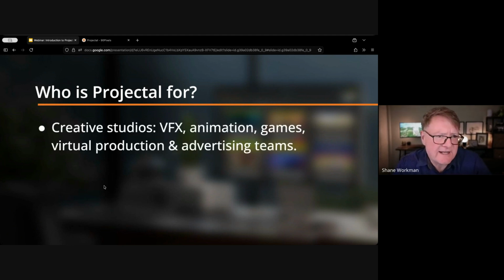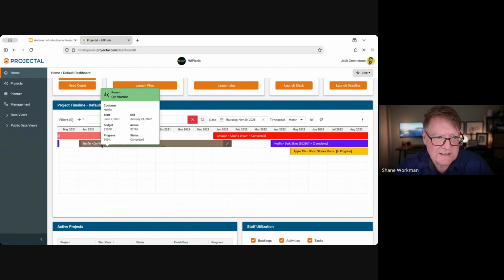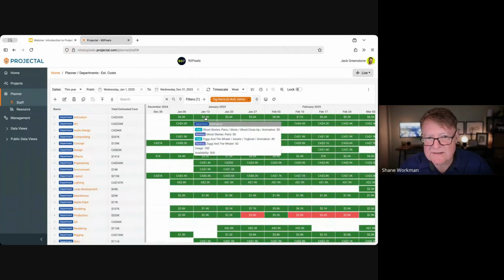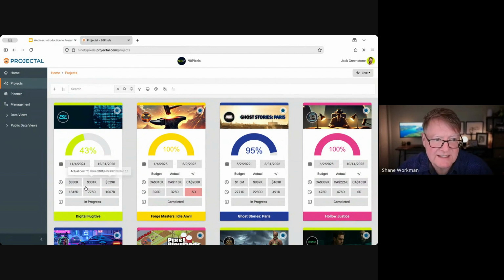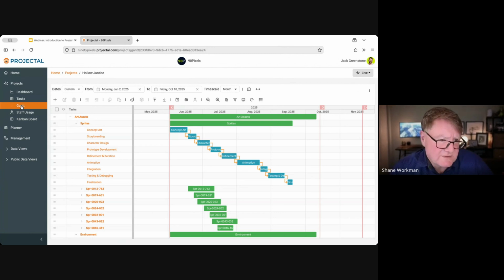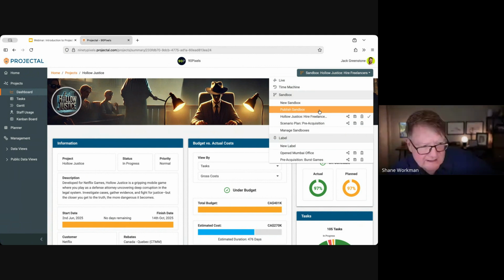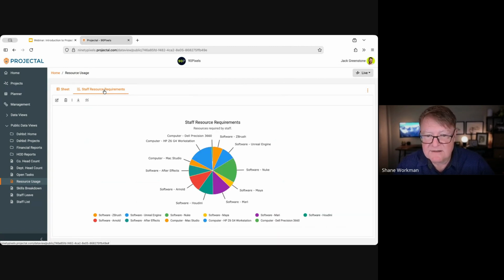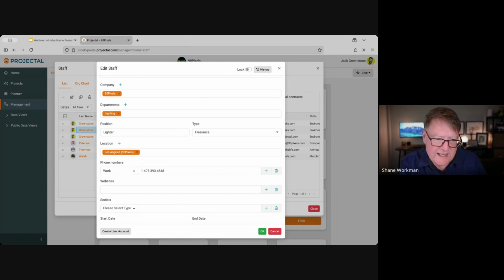Webinar: Introduction to Projectal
Join Product Manager Shane Workman for an interactive session introducing Projectal, the intelligent project and resource management platform built for creative studios. See how to forecast crew schedules, plan scenarios in real time, and connect tools like ShotGrid, ftrack, and HR software.